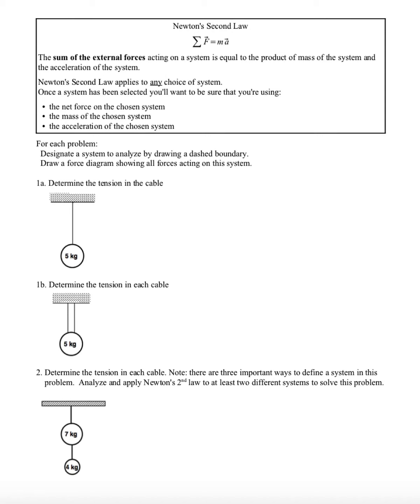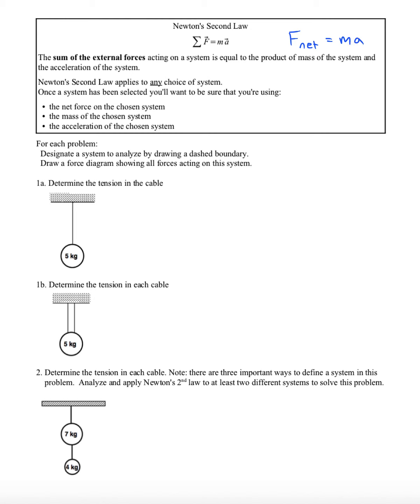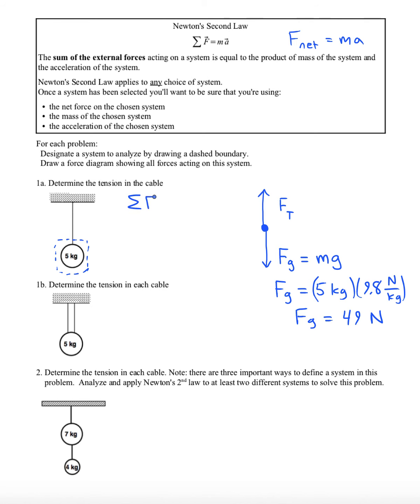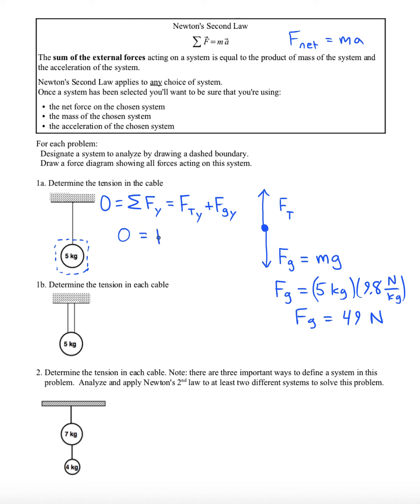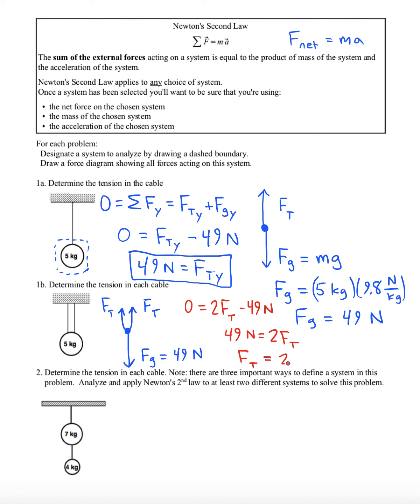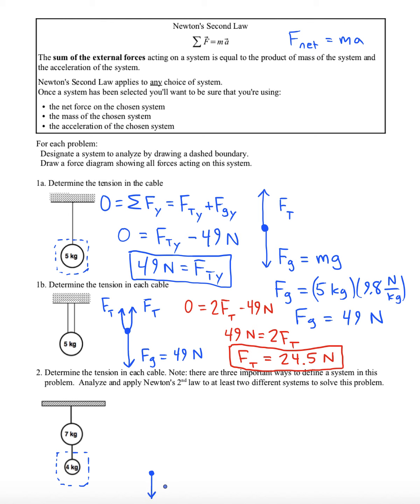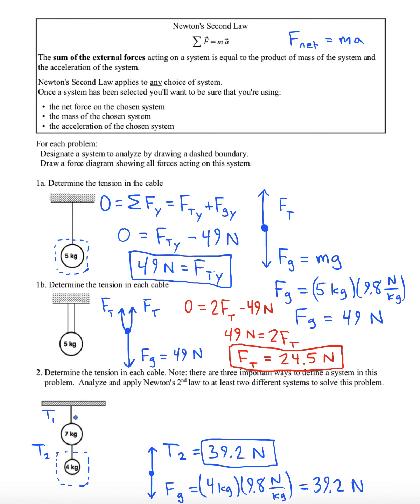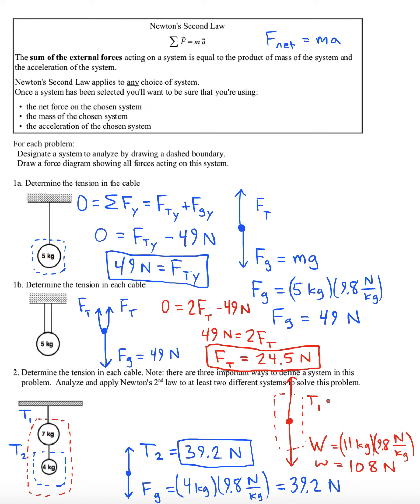Newtons 2nd Law and Choosing the System to Analyze